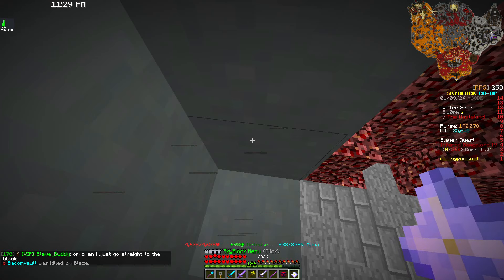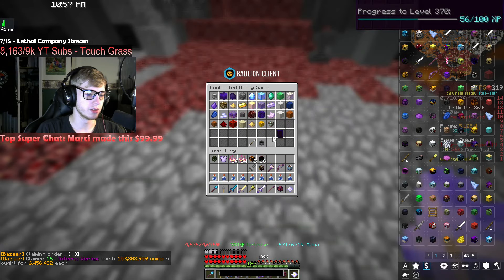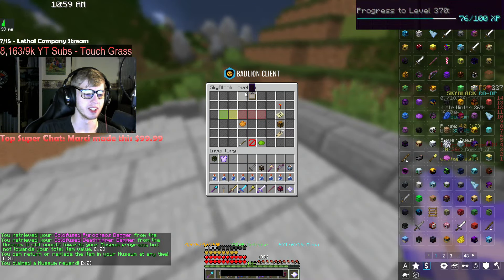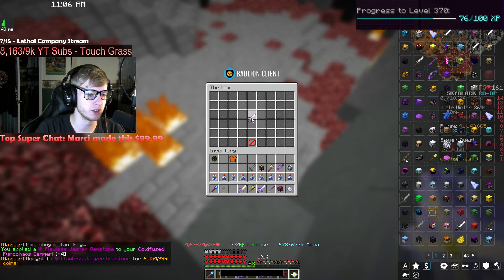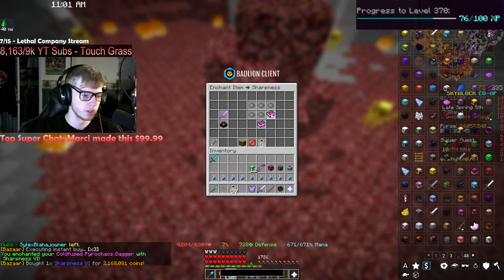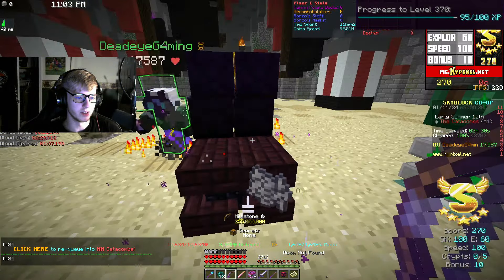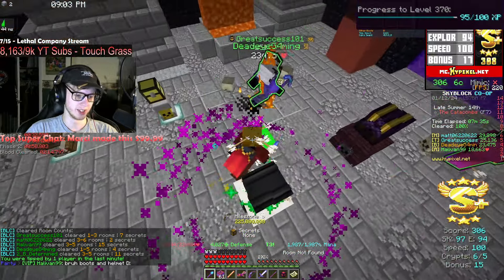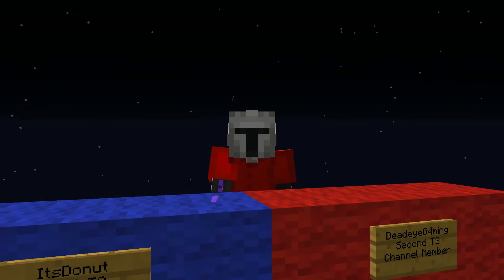I Made The MOST EXPENSIVE Slayer Melee (250M+) | Hypixel SkyBlock Road To Elite 500 (174)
2 Corinthians 5:19-20 - King James Version (KJV)
(19) To wit, that God was in Christ, reconciling the world unto himself, not imputing their trespasses unto them; and hath committed unto us the word of reconciliation. (20) Now then we are ambassadors for Christ, as though God did beseech you by us: we pray you in Christ's stead, be ye reconciled to God.